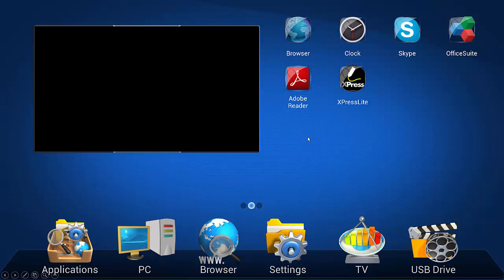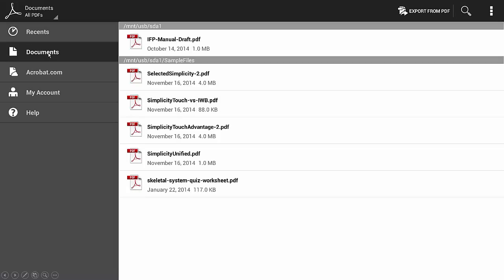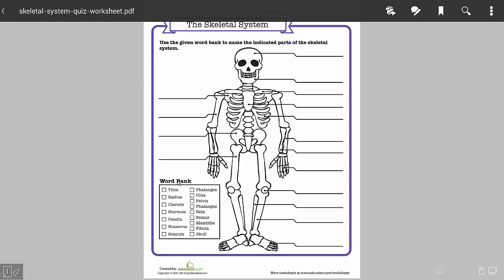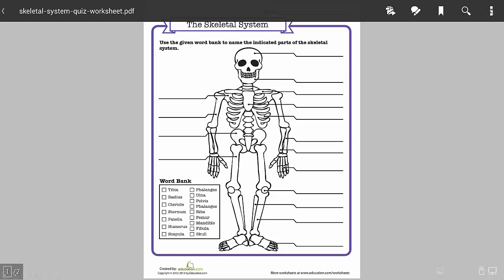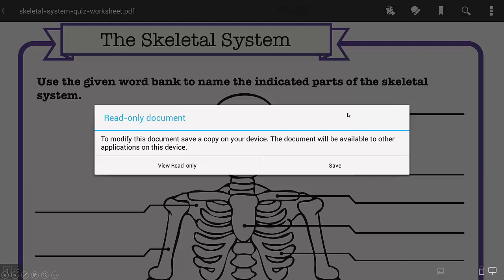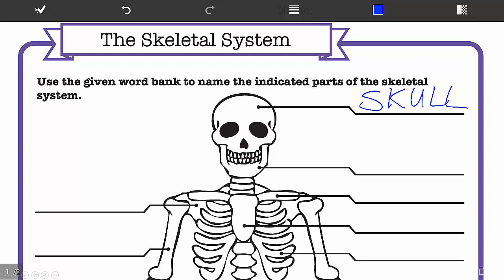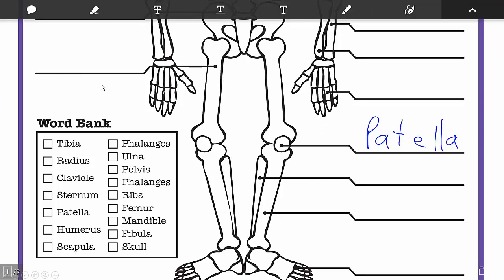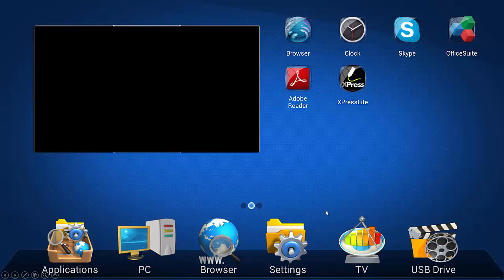SimplicityTouch Open and annotate PDFs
A quick video showing how to open and annotate over PDFs on the SimplicityTouch.